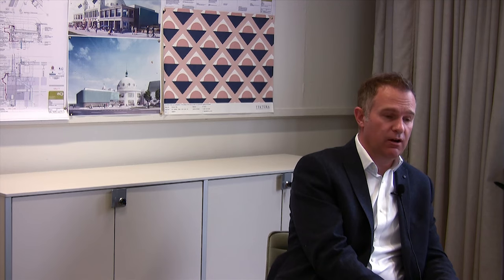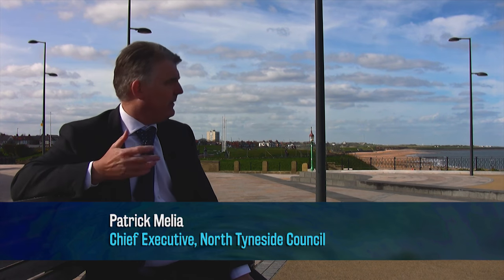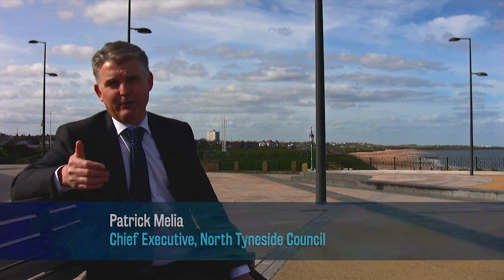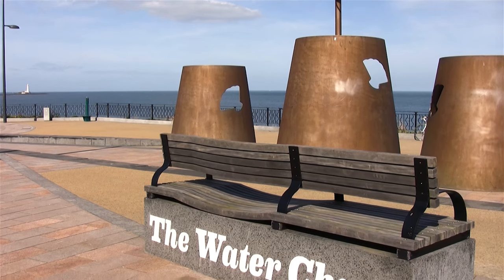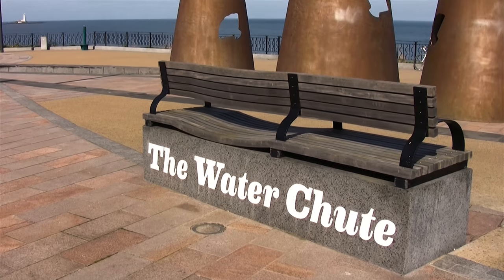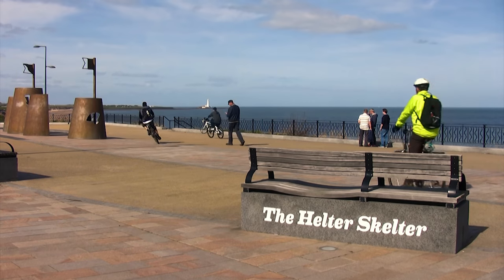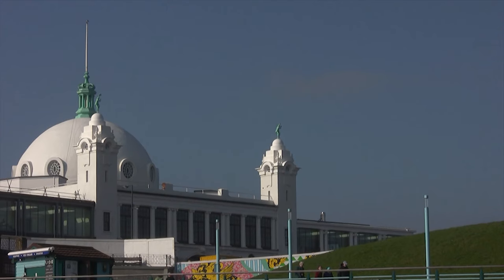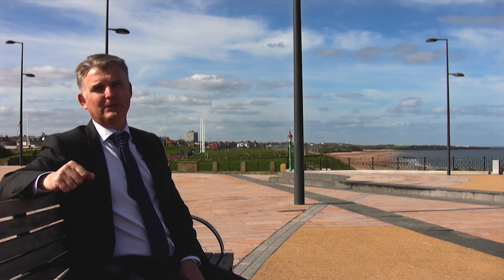Spanish City: A History Reborn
How an Hispanic-themed touring troupe, a North East theatre manager and booming rail travel brought a thriving presence and historic landmark to Whitley Bay's coastline.
Material copyright: Video and music (Abby Bottrill), additional footage (David Hemming). Additional thanks to Mick Sharp of Black Dog Design; Robertson's Andrew Coleman, Dave Sayer and colleagues; ADP's Chris Holmes and colleagues; and North Tyneside Council's Julie Bews, Patrick Melia and Norma Redfearn.